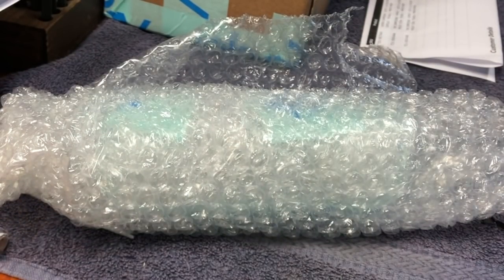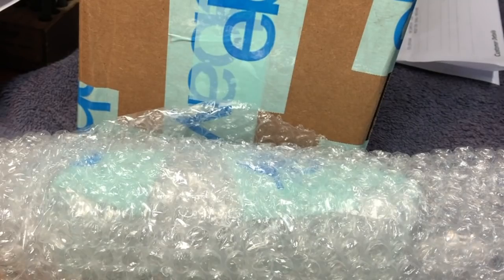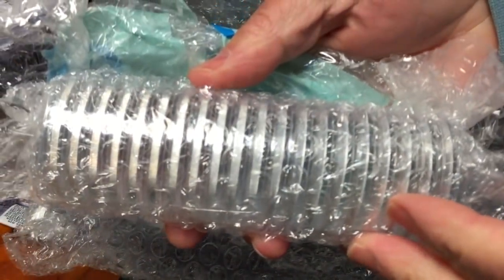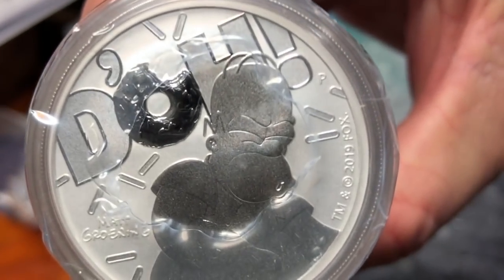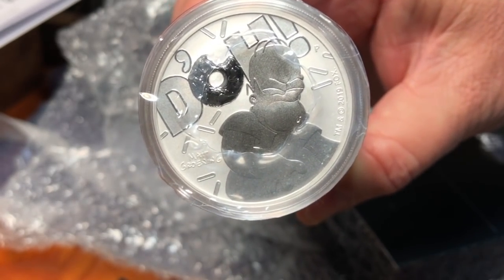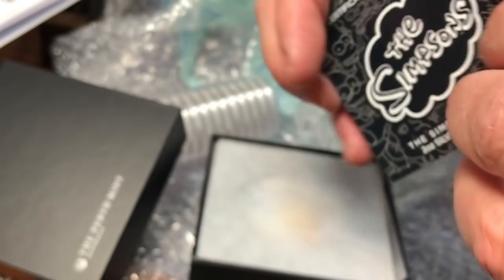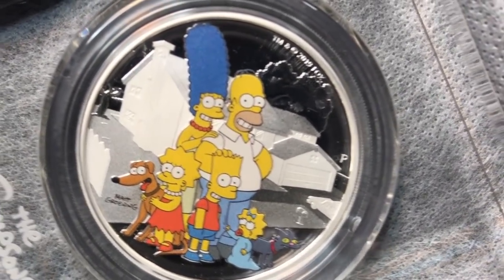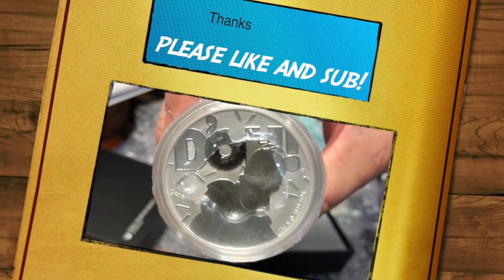My Doh' Moment. And a bold prediction. Simpsons BU Silver coin Unboxed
Let's unbox a tube of BU silver Simpsons coins, and take a look at the 2 ounce version.  Plan for this series to have legs.  I love the Perth Mint's quality and the coin shoppe did a great job on the shipping.

* Enroll in Stamps.comm, see $100 code below
* Enroll in Tubebuddy.  Makes You Tube management a snap.
* Buy or trade for his hand poured silver, Rock Your Stack silver.
* Purchase or trade for one of his rare coins.
* Commision a custom 10 ozt hand cast gunpowder bar in 999 silver.  $5.00 over spot plus shipping.
* Ask him to creat a custom video intro for you.  Silver Gratuities appreciated : )=

Industrial 4kg propane silver / copper / aluminum (Devil) Forge

Air / Propane Welding/melting torch